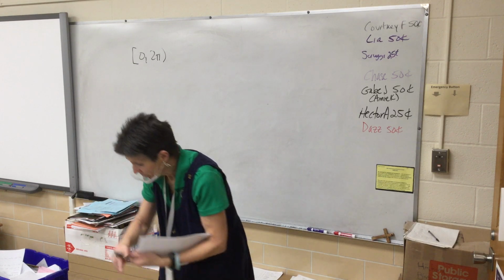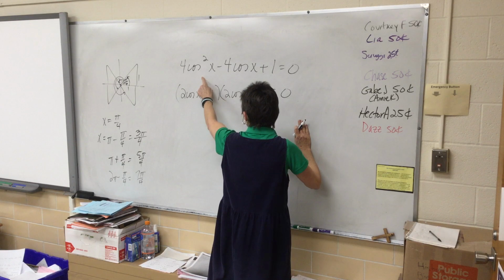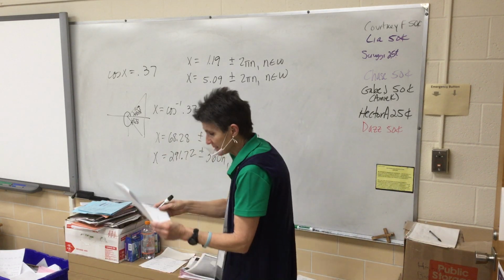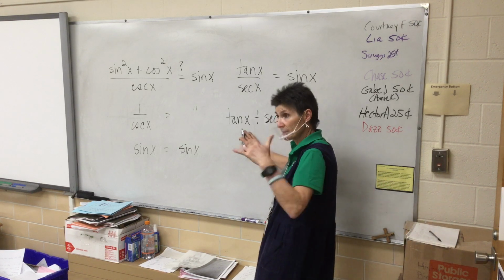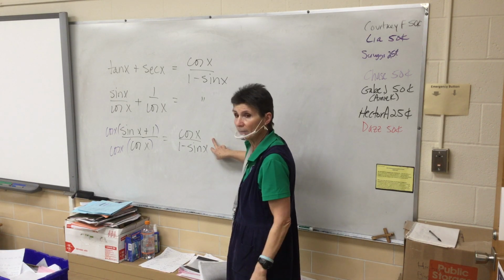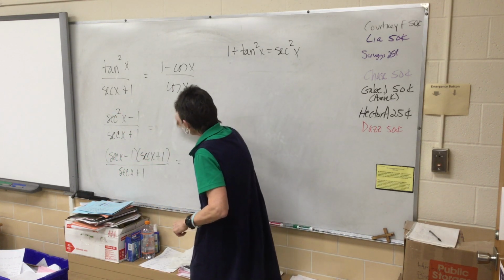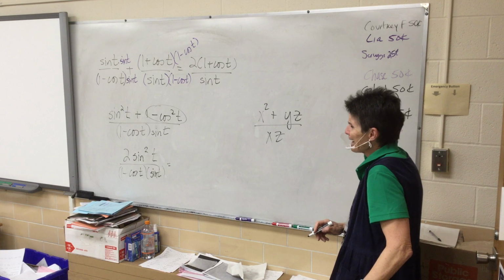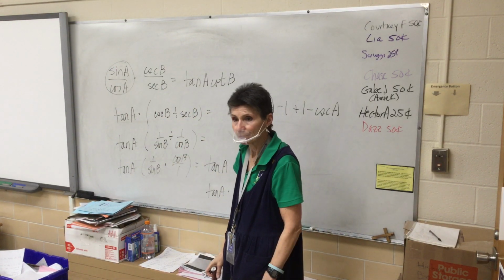Precal A Notes 5.1 4b-6; 5.2; assorted from "Verify" worksheet